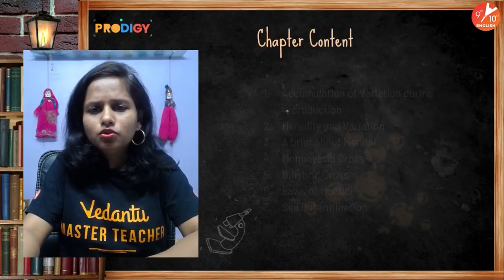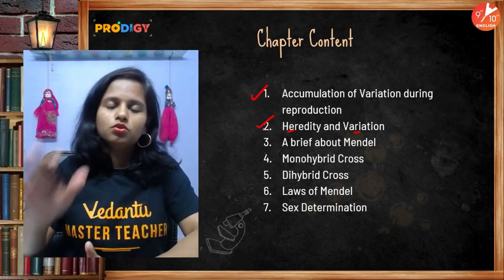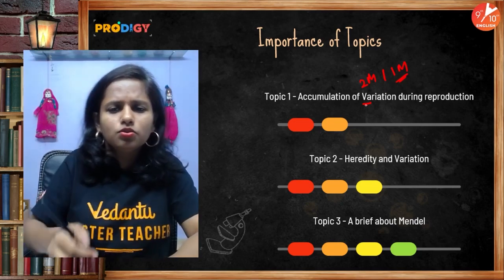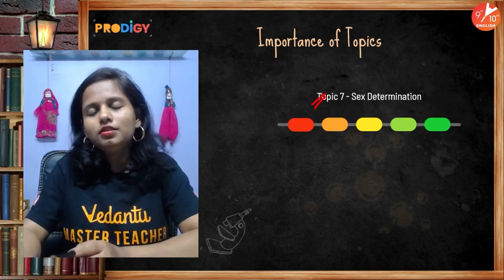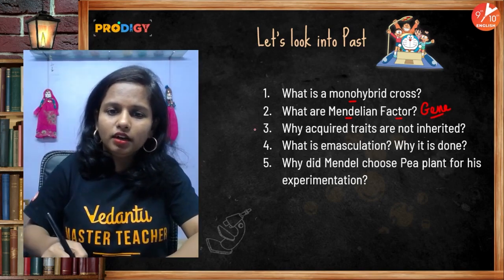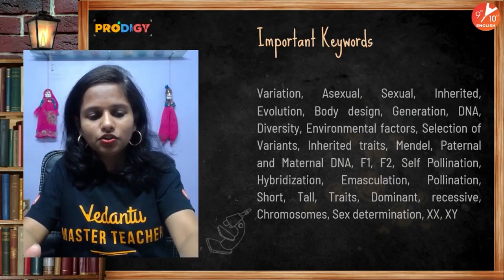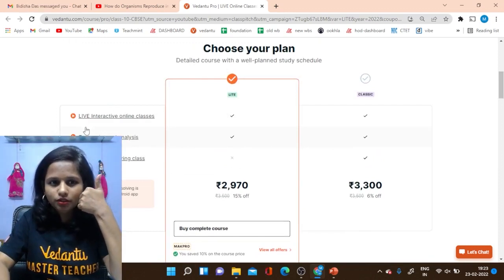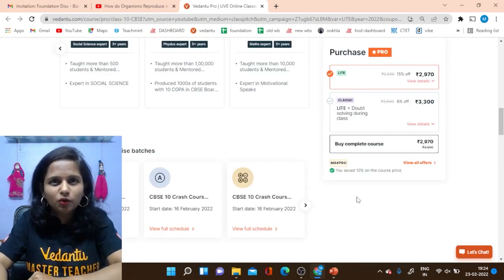Heredity and Evolution (Introduction) CBSE Class 10 Biology Chapter 9 | Term 2 | Mariya Mam Vedantu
Heredity and Evolution (Introduction) CBSE Class 10 Biology Chapter 9 | Term 2 | Mariya Mam Vedantu | Class 10 Science | NCERT Solution for Class 10 Biology | Vedantu 9th and 10th English with your favorite Mariya Ma’am. Heredity and Evolution (Introduction) CBSE Class 10 Biology Chapter 9 is one of the very interesting sessions and it helps to get 100 marks in CBSE Class 10 Biology. In Vedantu, You can now watch today's session of Heredity and Evolution (Introduction) Class 10th CBSE which helps you to understand the concept thoroughly.

👩  To Get in touch with Vedantu Master Teachers to clear Your Doubts then join us on Our Telegram Channel

📌 Topics Covered In this Session:
✦ Introduction to Heredity
✦ Class 10 Heredity and Evolution Solutions
✦ Heredity and Evolution Class 10 Important Questions
✦ Class 10 Chapter 9 Science
✦ Heredity and Evolution Class 10 pdf Notes
✦ Heredity and Evolution Class 10 NCERT Solutions
✦ Heredity and Evolution CBSE Class 10 Biology
✦ Heredity and Evolution Class 10 CBSE Board 2022
✦ Heredity and Evolution Class 10

🎯Hope You All Gain Knowledge from Today's Session about Heredity and Evolution (Introduction) CBSE 10 Biology Ch9 | Term 2 | Mariya Mam Vedantu. If you have any query and unsolved questions related to this chapter, let us know directly in comment section.